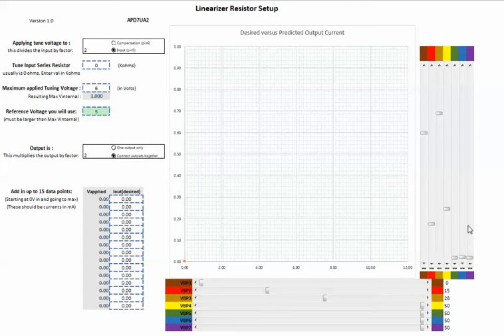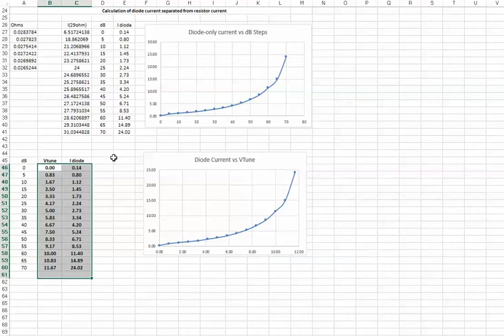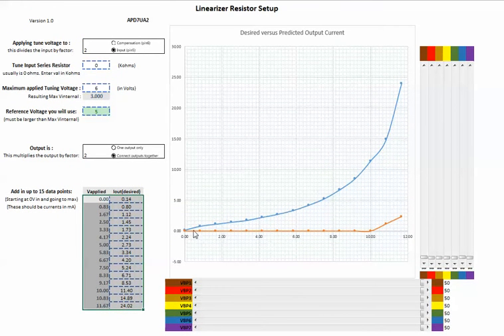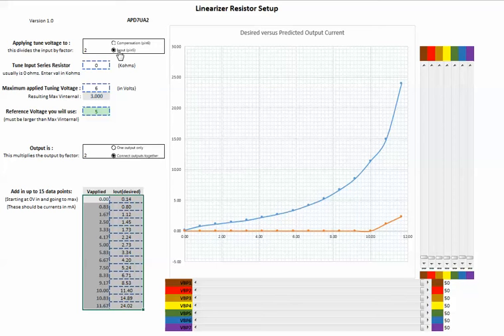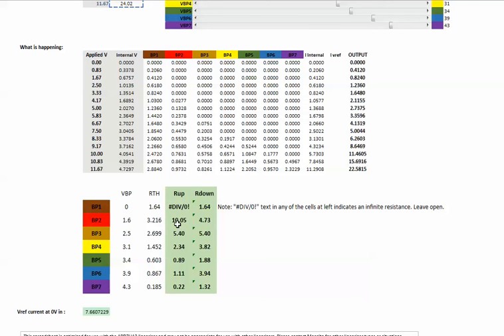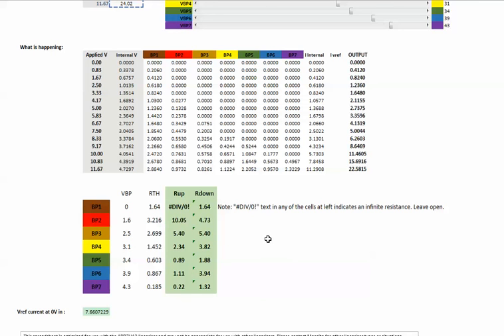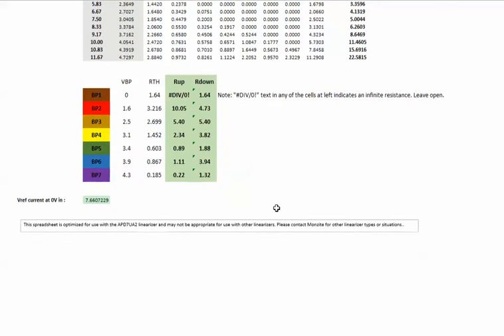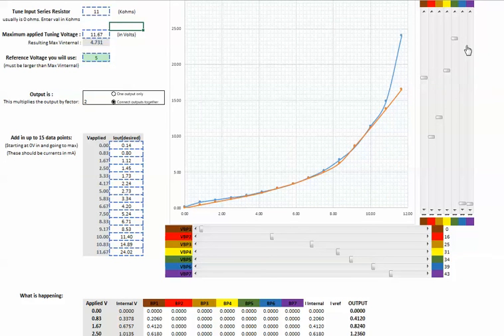Linearizer Excel Demo Video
A walk-thru of an active Excel sheet (free from Monzite) which calculates breakpoint resistors based on your circuit setup details and a simple graphical approximation of the curve you require.  Also, of course, more detailed tech assistance is available by contacting Monzite.